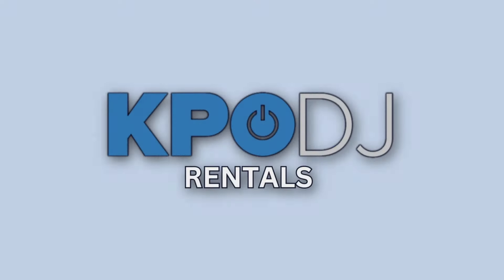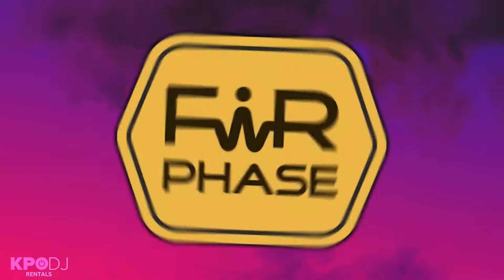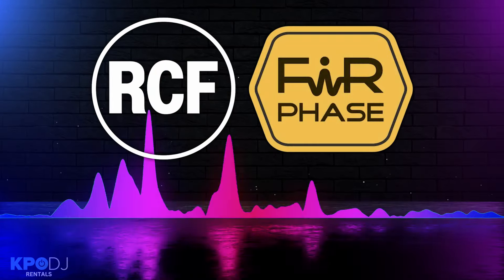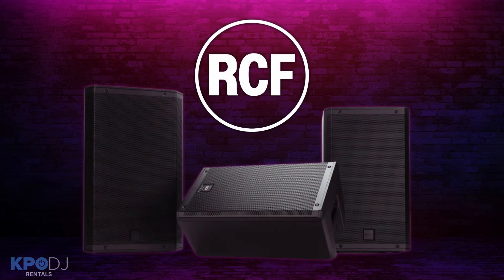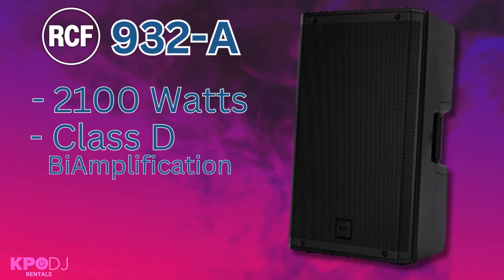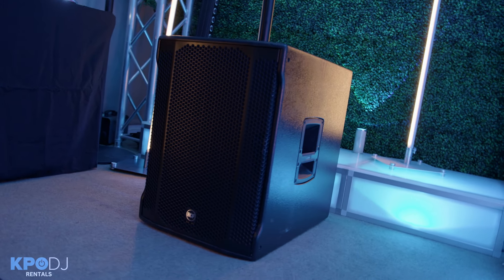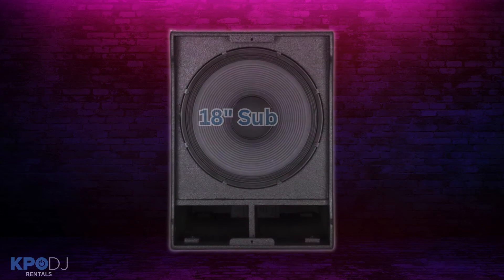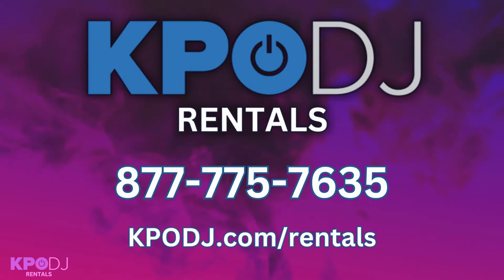Our #1 Audio Rentals: RCF ART 932A & Sub 905A MK3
RCF ART 932A

The RCF ART series is our both our top selling and top renting speaker line. Excellent quality from a brand you can trust!

Save ~ 22% on Audio & Lighting Gear!

"Better Deals without the Hassle" is our slogan.